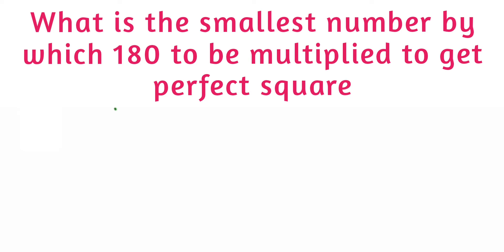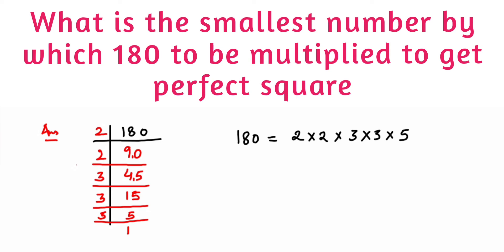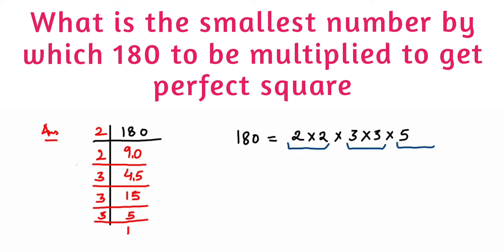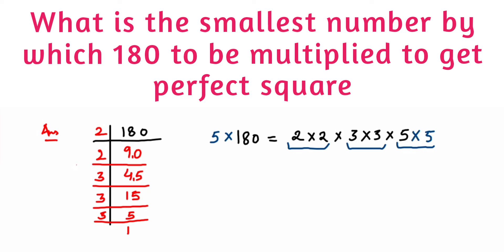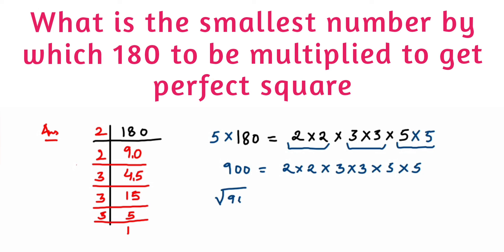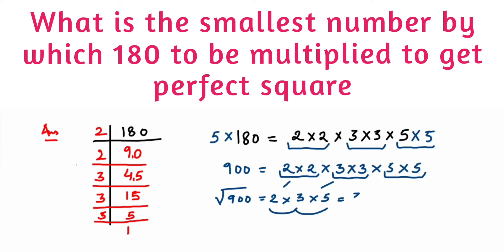What is smallest number by which 180 must be multiplied to get perfect square.Class 8 Maths.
This is easiest way to find smallest number to be multiplied or divide to get perfect square /square root.